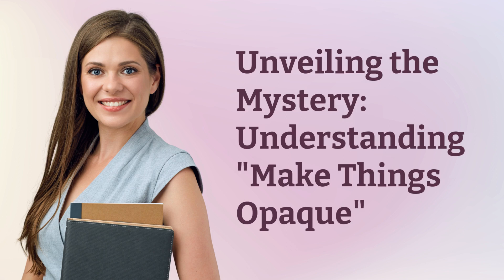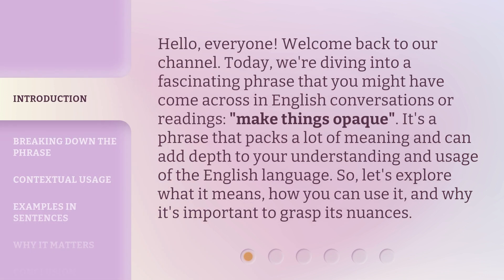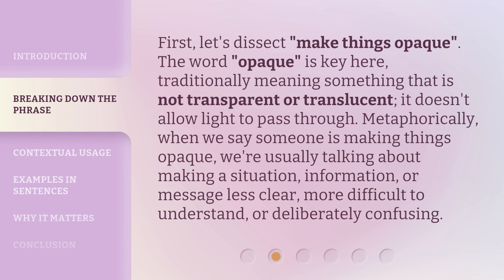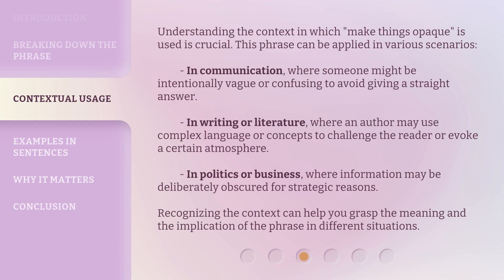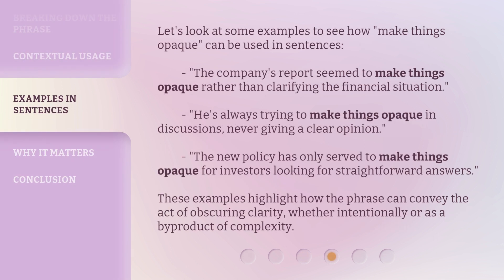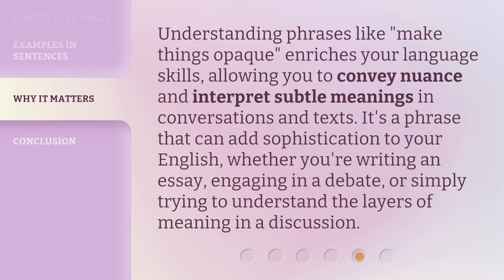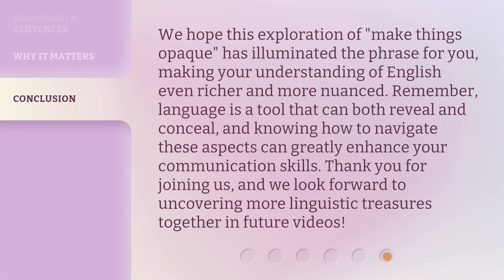Unveiling the Mystery: Understanding "Make Things Opaque"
00:00 • Introduction - Unveiling the Mystery: Understanding "Make Things Opaque"
00:37 • Breaking Down the Phrase
01:08 • Contextual Usage
01:50 • Examples in Sentences
02:27 • Why It Matters